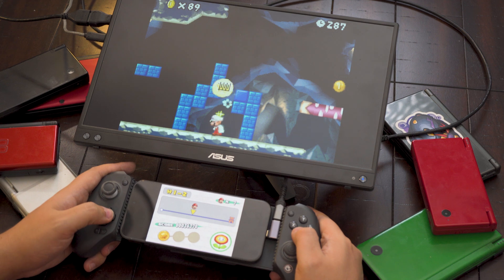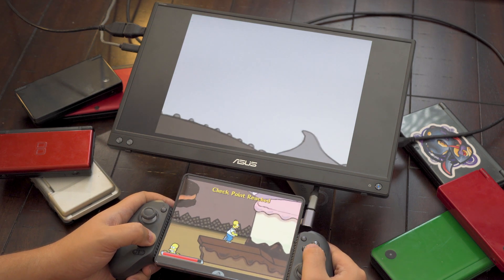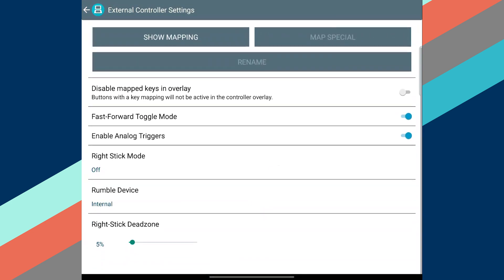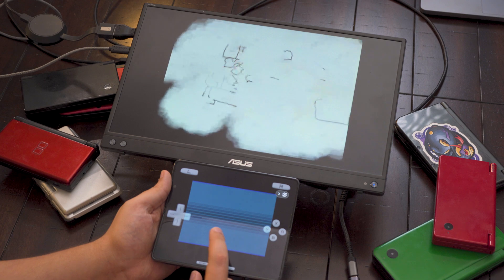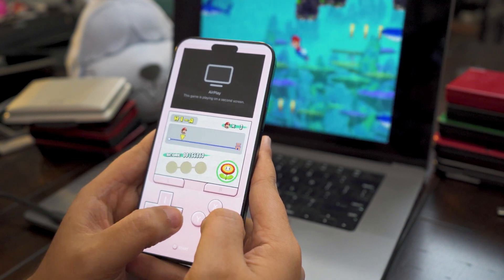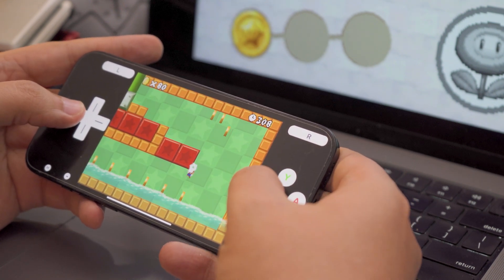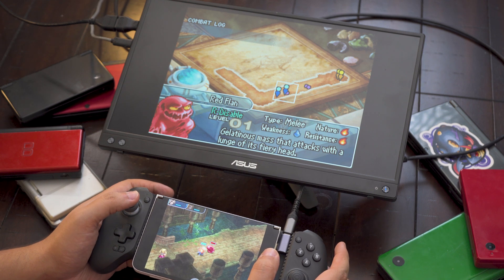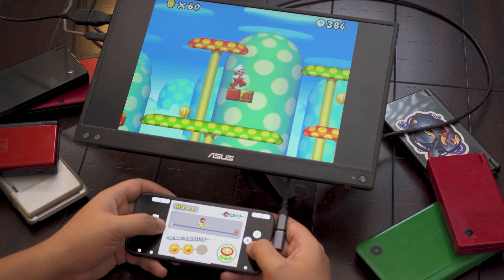How to Setup Dual Screen DS Emulation on Your Phone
Setting up dual screen emulation on Android and iOS can be confusing if you're not sure where to start. This video should give you a good introduction to basic setup and where to get started.

Hardware Links

Right-angled adapters
Short USB-C Cables

Controller links

Xbox Series X

App Links

Previous videos

Chapters

00:00 Intro
00:45 Initial Pain Points
02:07 Basic Android Setup
06:35 Wireless Android Setup
08:05 Basic iOS Setup
11:44 AirPlay Setup with iOS
12:51 Hardware Recommendations